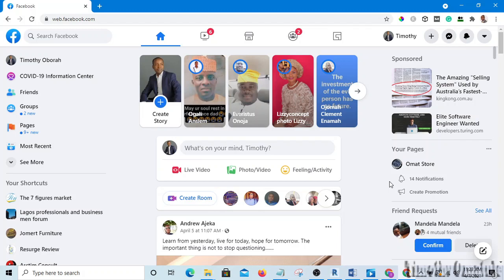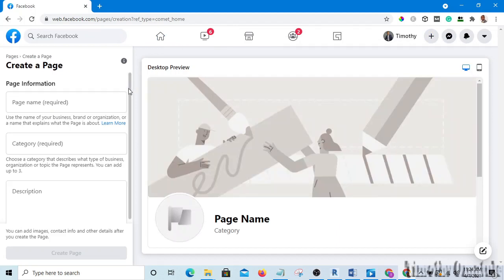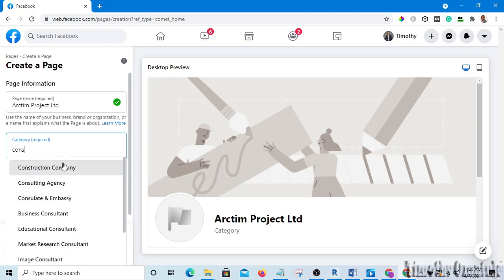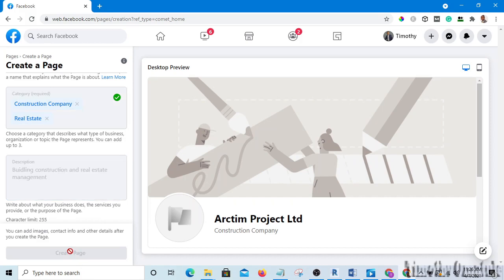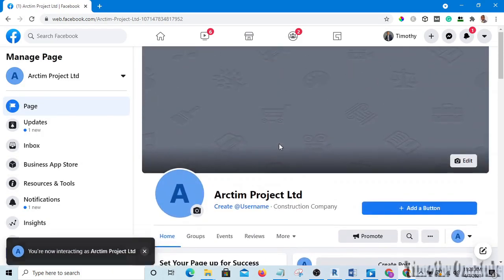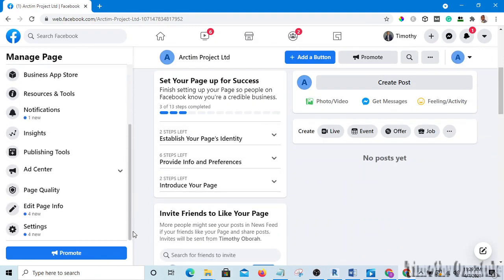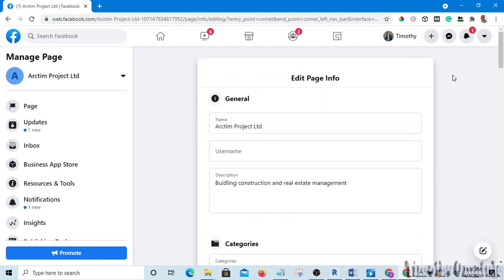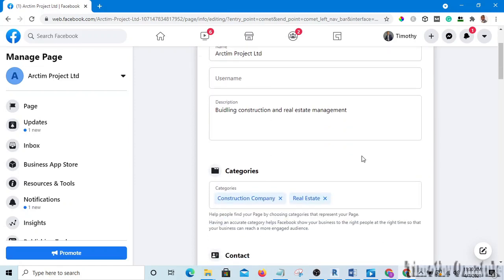How to create your Facebook page And make Make it ads Policy Compliant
In this video you will learn how to create a Facebook page for your business and make it ads policy compliant so that Facebook does not restrict your page from running ads.

Get My Udemy course on Facebook and Instagram advertising at the biggest discount using this